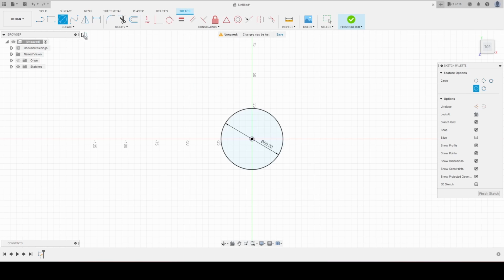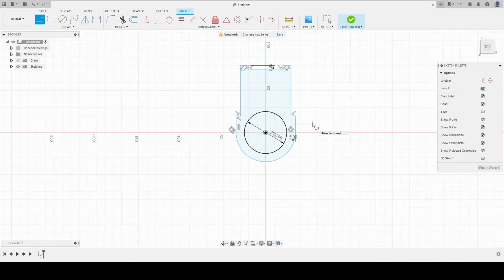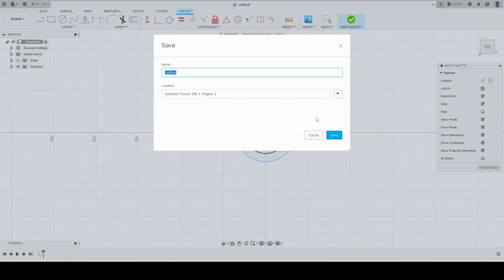Autodesk Fusion 360 Tutorial 2.3 Create a Circle and a Center Point Arc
Ch2 Tutorial 3 will focus on creating an Arc form a Line.

Tutorial using the book below:

Autodesk Fusion 360: A Power Guide for Beginners and Intermediate Users (2nd Edition)  2019

by CADArtifex (Author), John Willis (Author), Sandeep Dogra (Author)